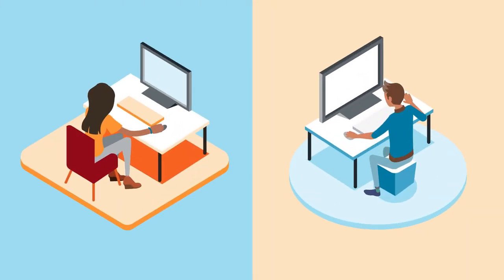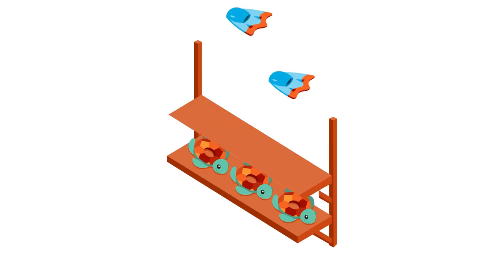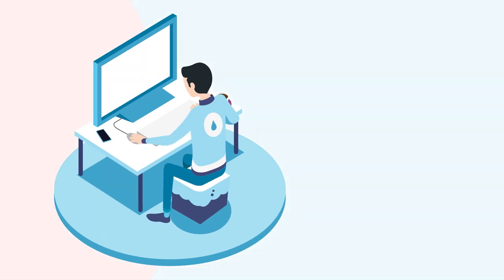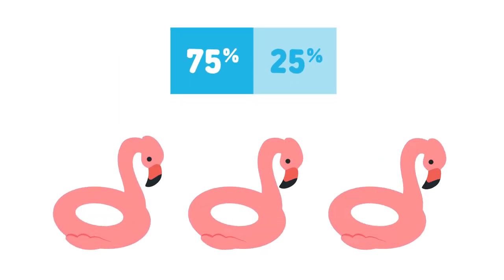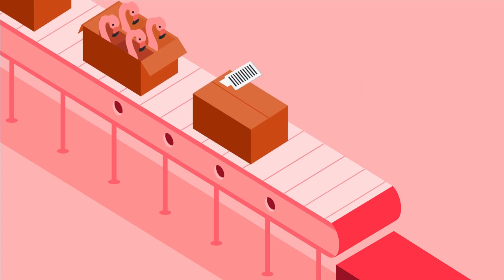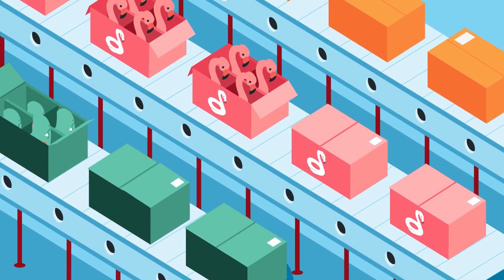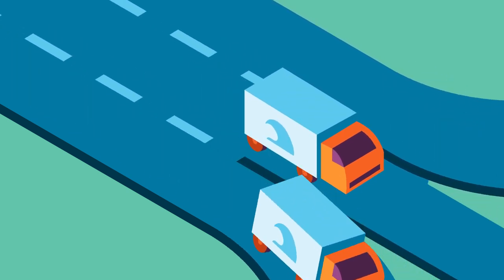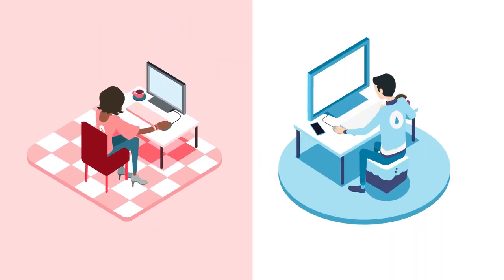Retail Order Automation with EDI - What It Is & How It Works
Learn how Retail Order Automation can help improve supply chain collaboration in your retail, grocery, logistics, or manufacturing business!

SPS Commerce has helped 120,000+ customers streamline their order process.
Here's a look at some common supply chain data problems that affect companies like yours.